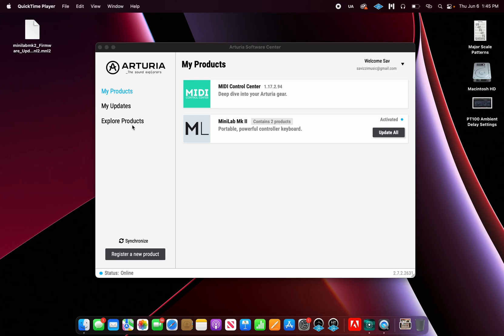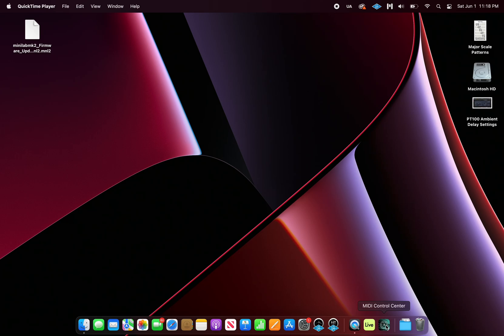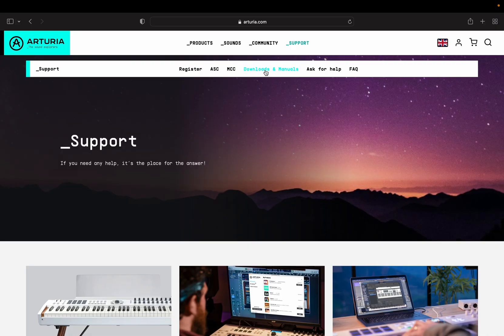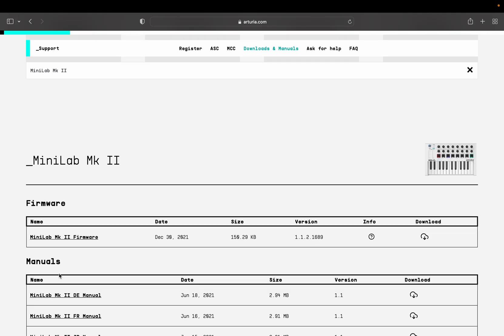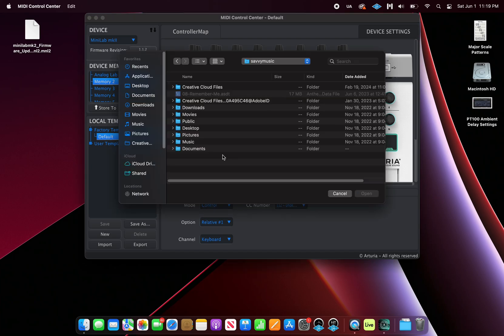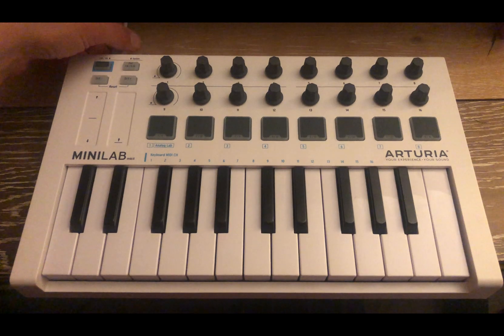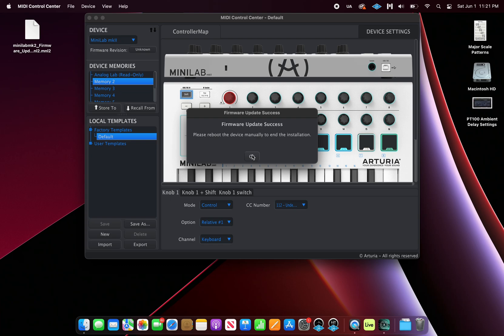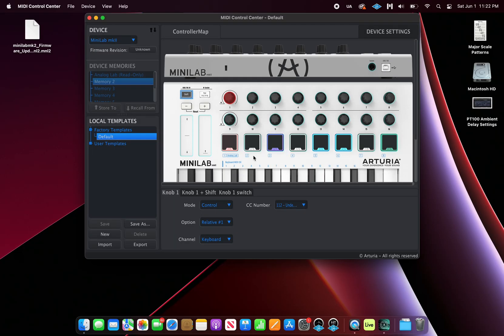How to Upgrade Firmware on Arturia Minilab MKII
In this video we learn how to upgrade the firmware on the Arturia Minilab MKII.

🎧 Gear used:
Apple M1 MacBook Pro
Arturia Minilab MKII Controller
Arturia Minilab 3 (Newer Model)
USB Hub Adapter